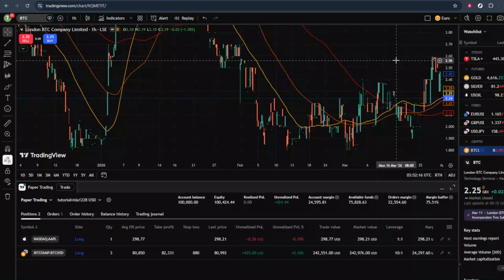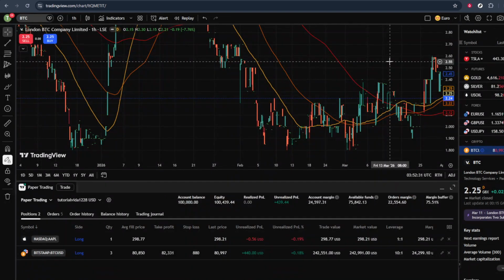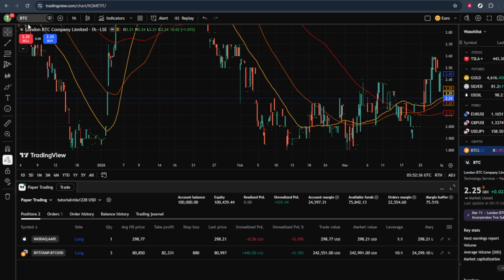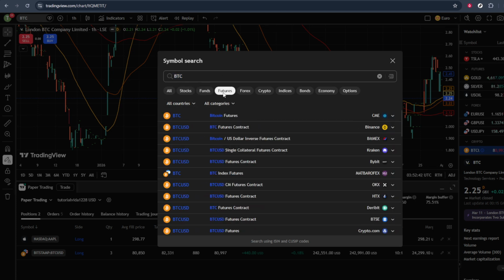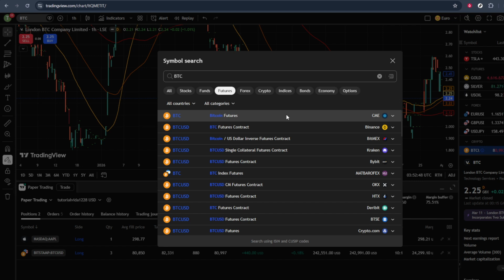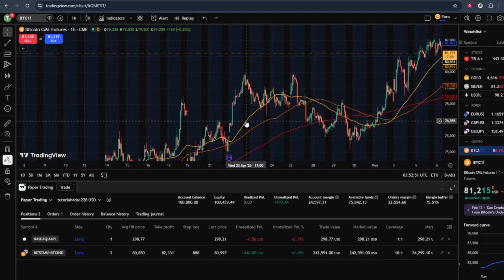How To Get Live Data on Tradingview | Step-byStep Guide 2026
In today’s video, I show you how to get live data on TradingView so you can access real-time market prices and improve your trading analysis.